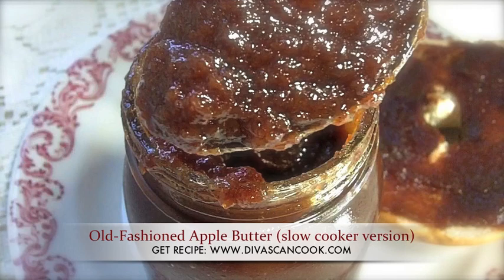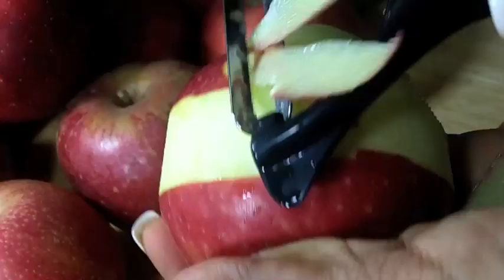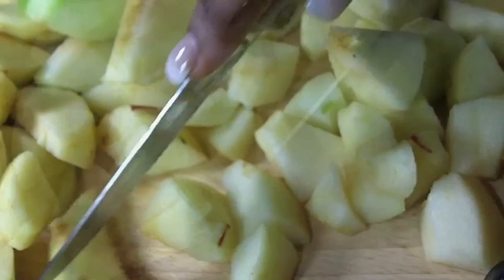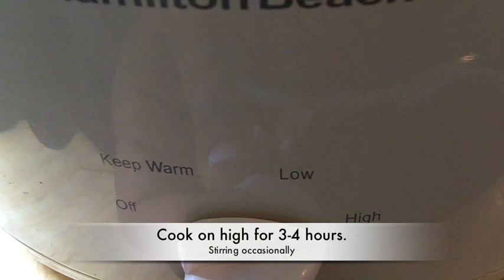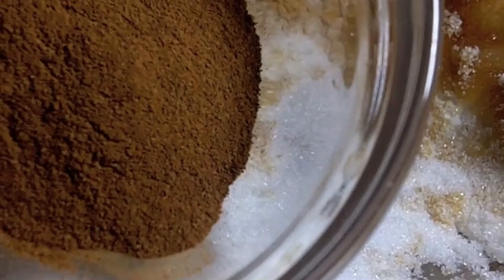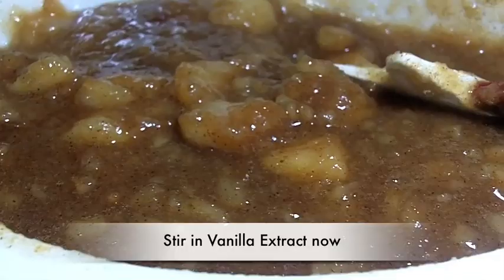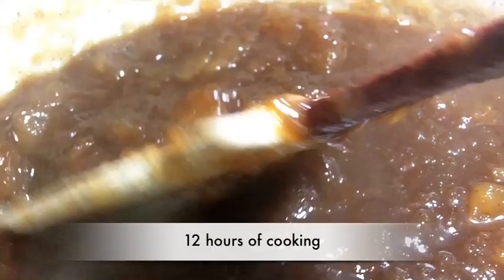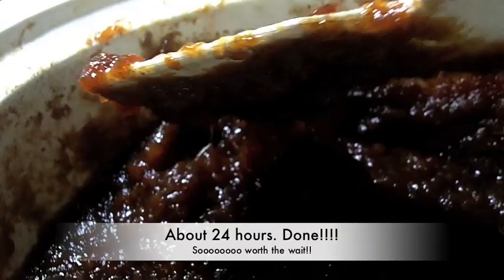Old-Fashioned Apple Butter Recipe: How to make the best homemade apple butter in your Slow-Cooker!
Slow cooking a variety of apples, sugars and balanced spices for hours results in the best apple butter ever! Sweet and thick just like good, old fashioned apple butter should be!

This apple butter recipe is super easy to make. It does take some time (24 hours to be exact!) but here's where the crock pot comes in handy! You still get that old fashioned taste without having to turn on the stove-top.

Spread on toast, biscuits, bagels, pancakes, etc.